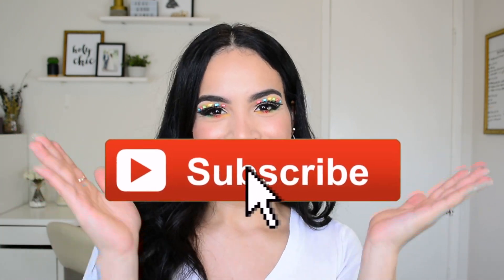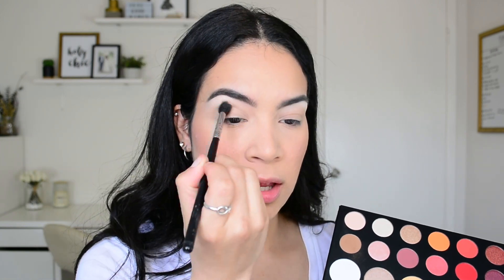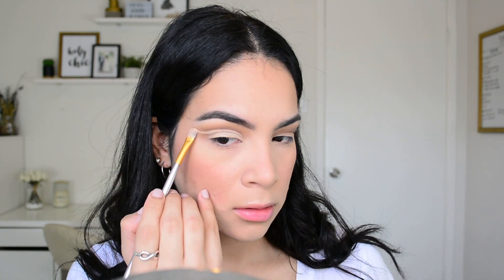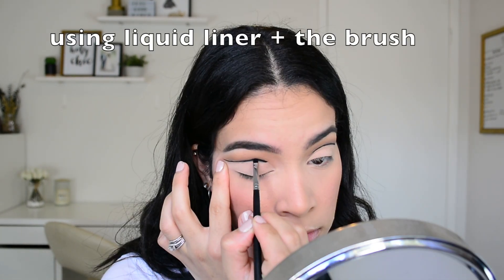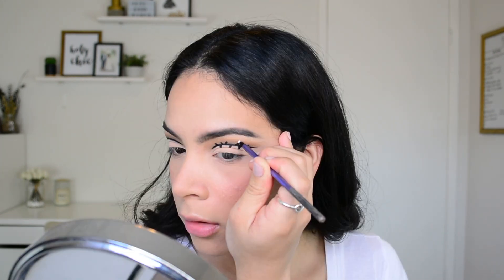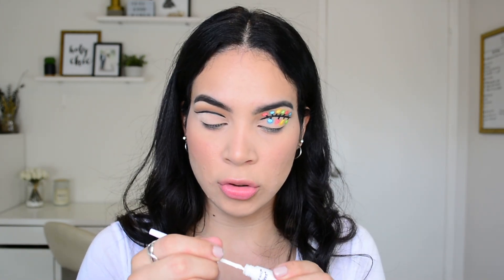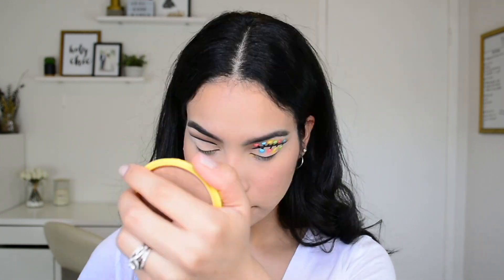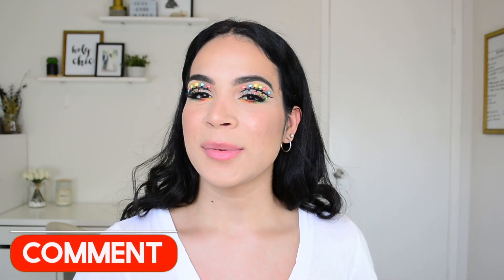Festive Christmas Look | Jessica Melgoza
My first holiday look of the Christmas season!! This look was inspired by both of these artists:

If you’re reading this, LOVE YOU!! ❤